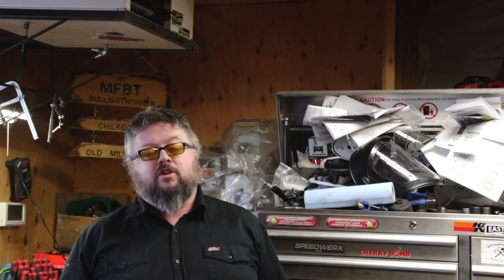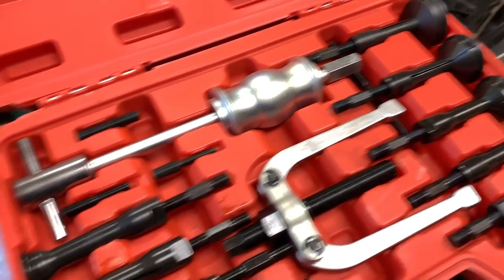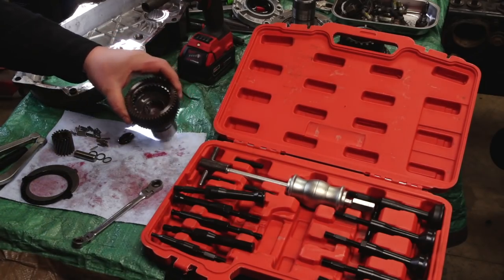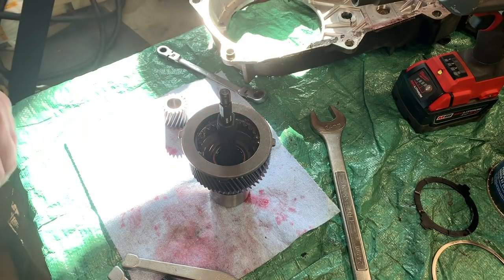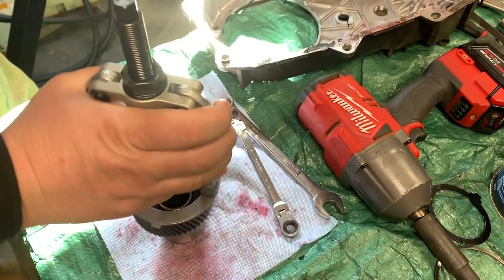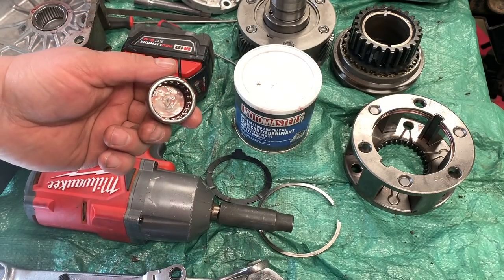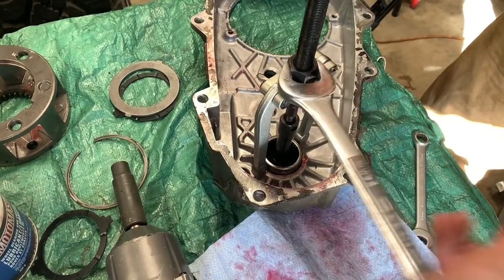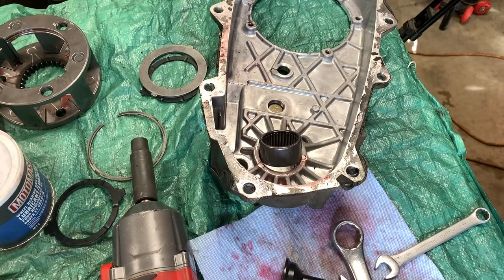How to Extract Blind Hole Bearings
You can get the Blind Hole Bearing Puller

In Canada get the Blind hole Bearing puller

buying a blind hole bearing puller isn't something that you'd normally purchase until one day you really need one.  There is lots of creative ways to remove a blind hole bearing but speaking from experience it's way better having the right tool to do the job.  once you get set up pulling a bearing will be a breeze